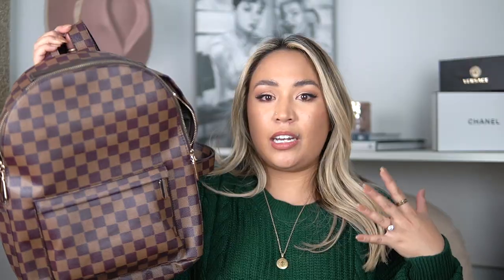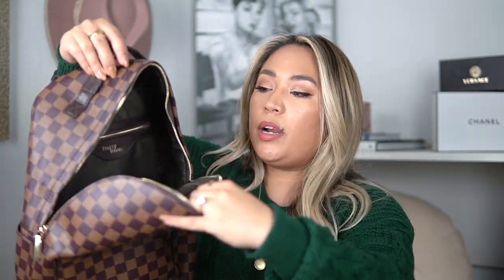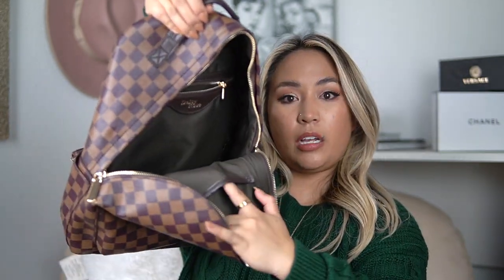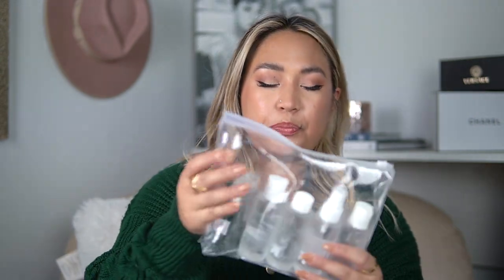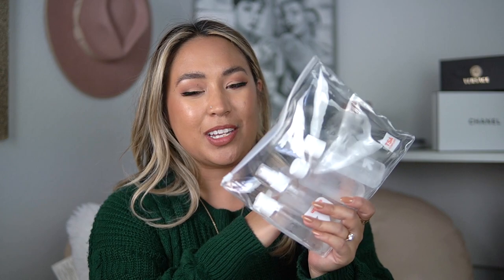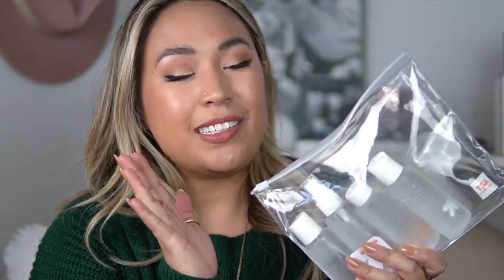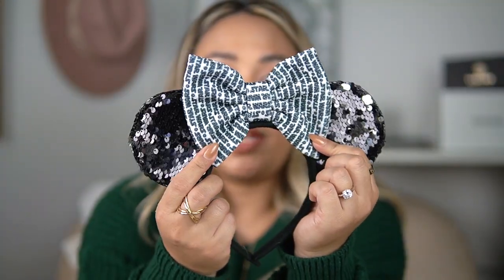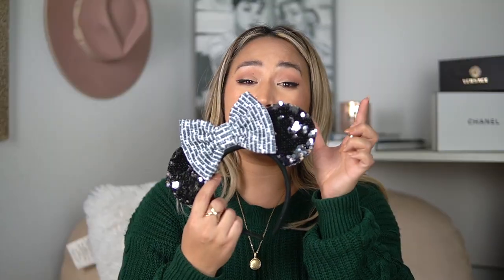​​WHAT'S IN MY BAG: DISNEYLAND 2021 | Theme Park Essentials + Daisy Rose Backpack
Sharing what’s in my bag for Disneyland in today’s video! I share the theme park essentials that I always bring with me. Pack with me for Disneyland as we load up my new Daisy Rose Louis Vuitton Damier Ebene print backpack dupe.

Made By Design Travel Beauty Set 6pc Coconut Milk & Essential Oils